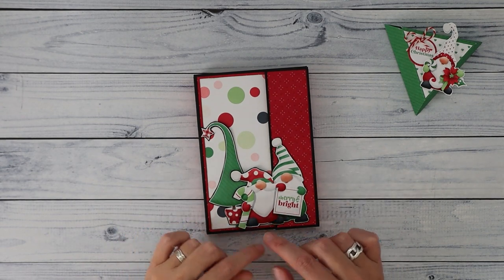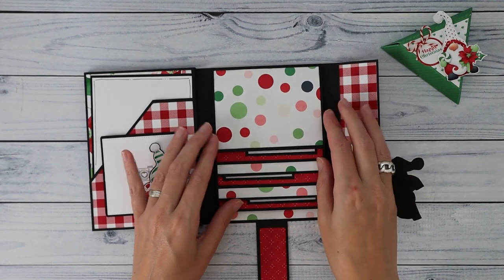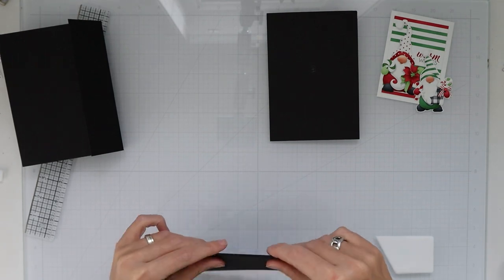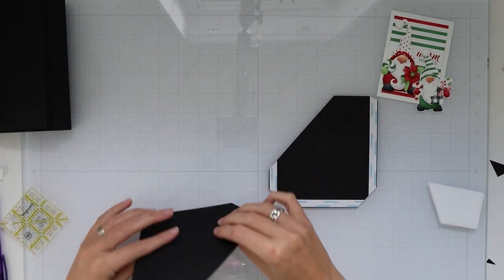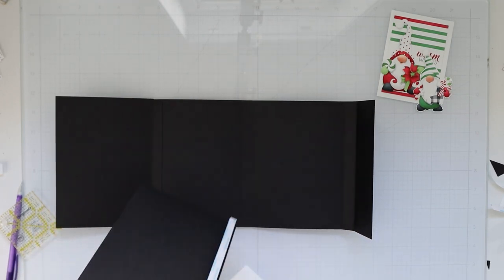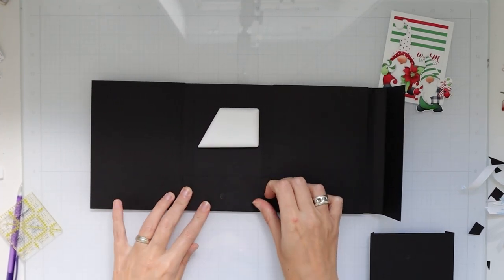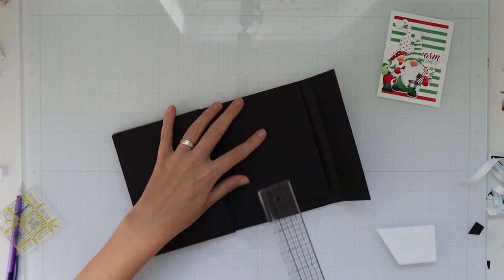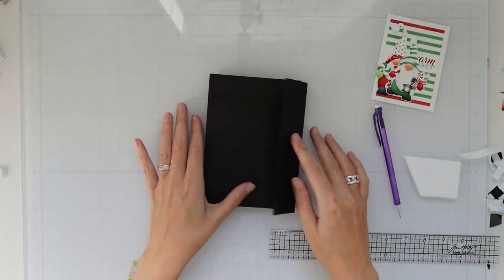Espresso project #2 - Small waterfall folio - Project share & Tutorial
Welcome back to another espresso project. This small folio holds a waterfall for 3x4" photos and some additional flaps and pockets for full size and smaller photos.

The collection used is: Gnome for Christmas by Nitwit collection, you can shop the collection here: